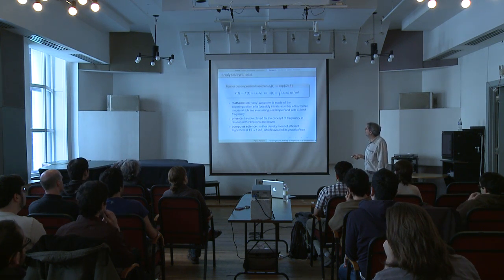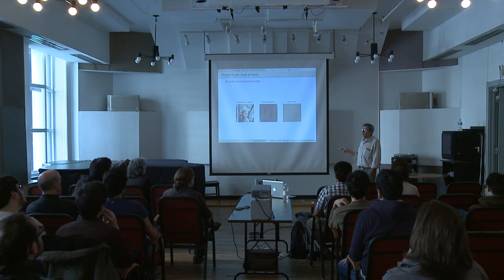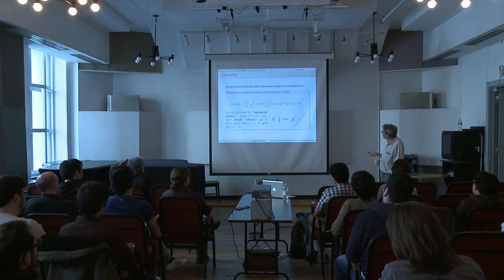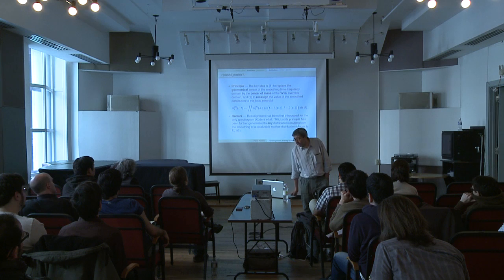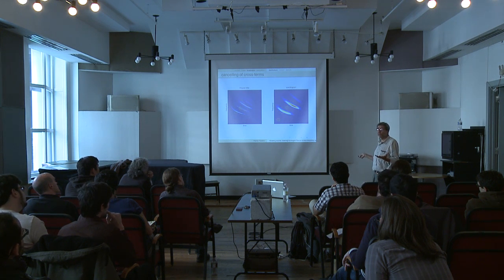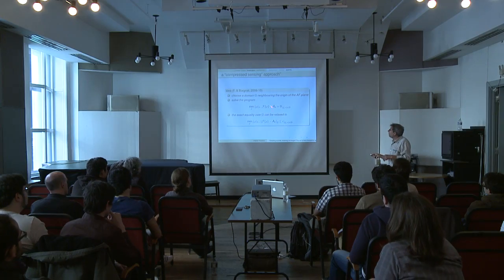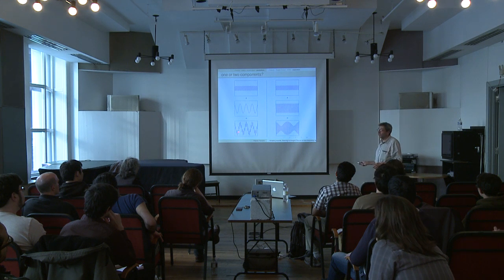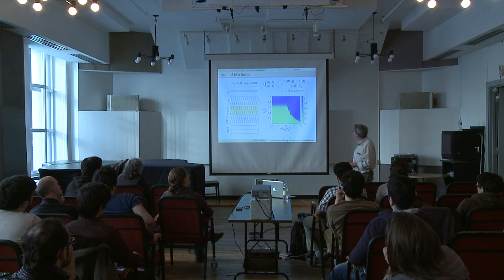Patrick Flandrin - Drawing sounds, listening to images: The art of time-frequency analysis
To view a visualization of the videos recorded by CIRMMT,

Patrick Flandrin, CNRS & Ecole Normale Supérieure de Lyon, France
19 April 2012 - Clara Lichtenstein Recital Hall

APA video citation:
Flandrin, P. (2012, October 22). Drawing sounds, listening to images: The art of time-frequency analysis -
CIRMMT Distinguished Lectures in the Science and Technology of Music. [Video file].